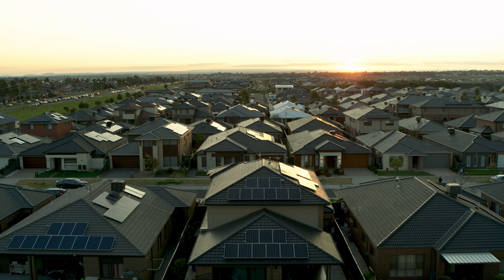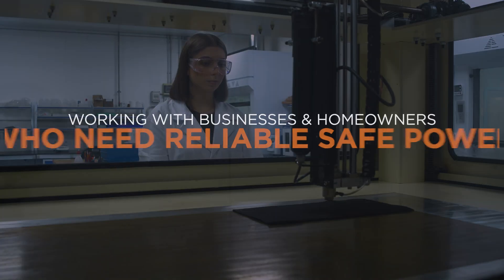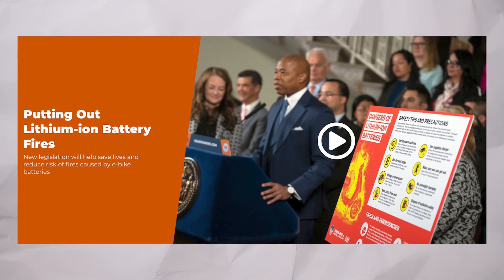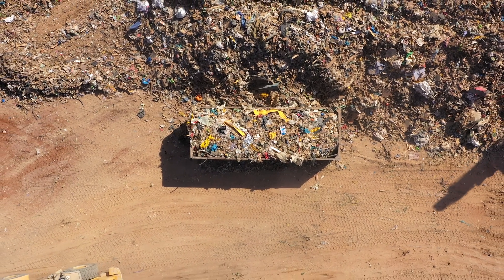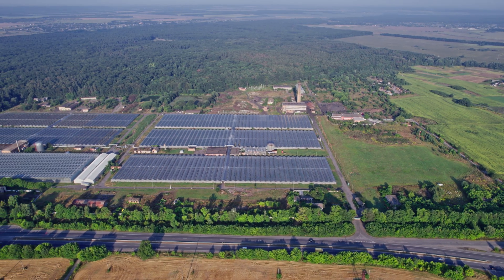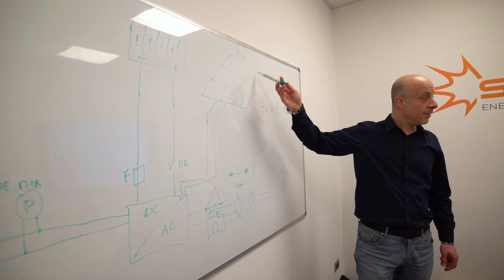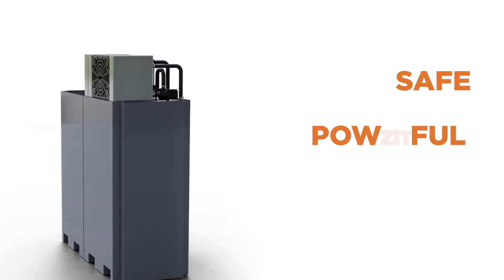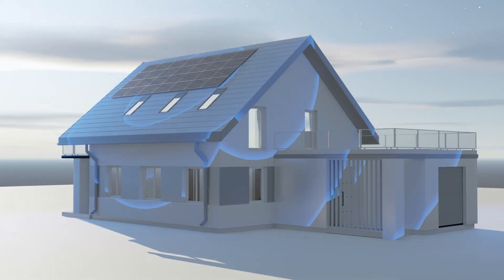Get to Know the Science Behind StorEn’s Battery Innovation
Tesla controls a large percentage of the battery market. But our vanadium flow batteries last 2x longer.